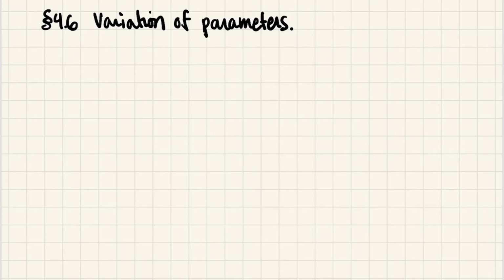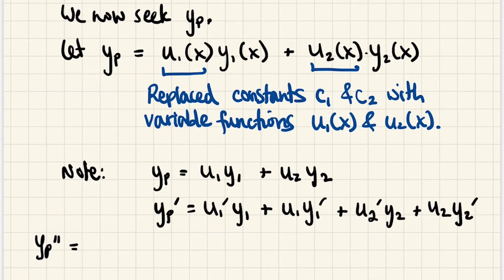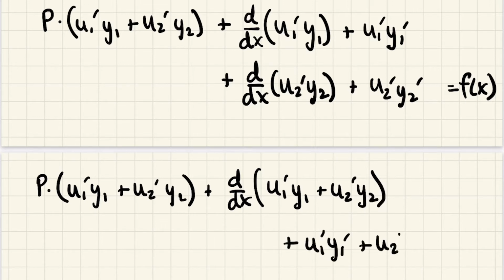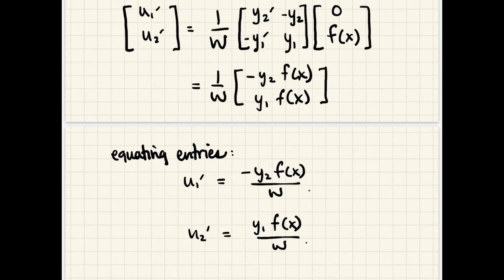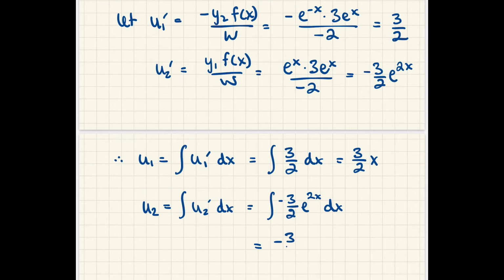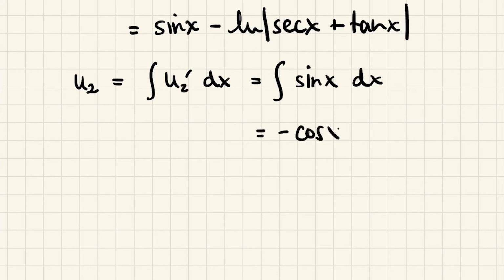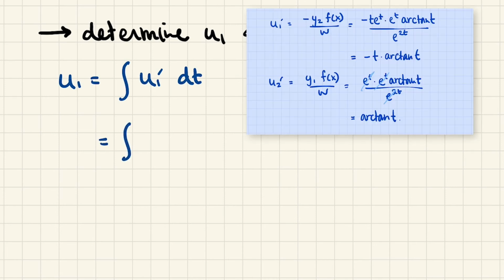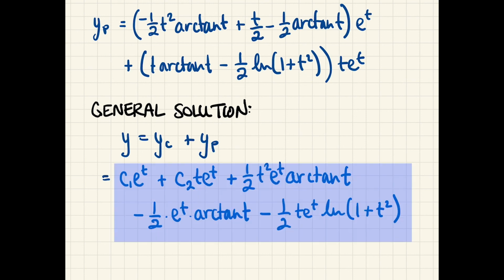Math 24 4.6 Variation of Parameters